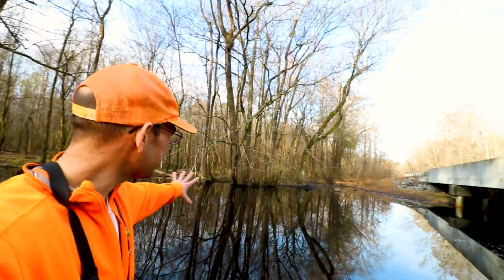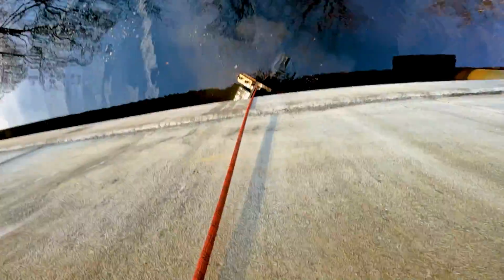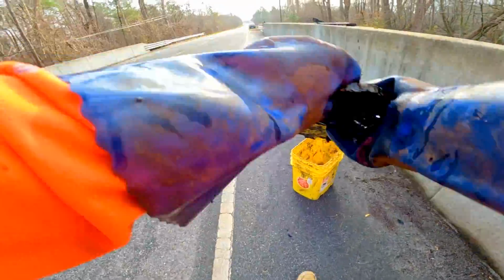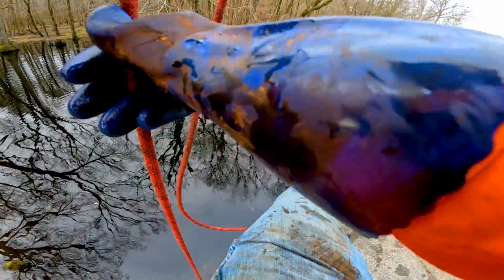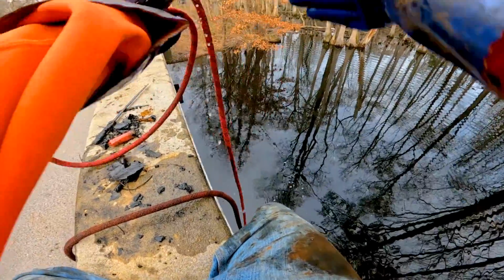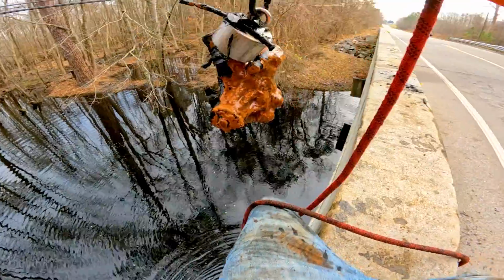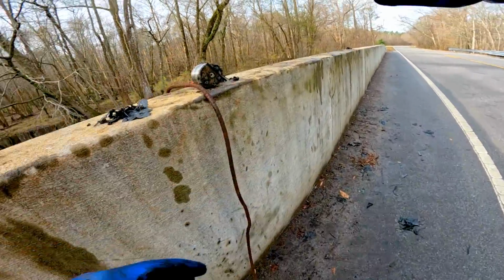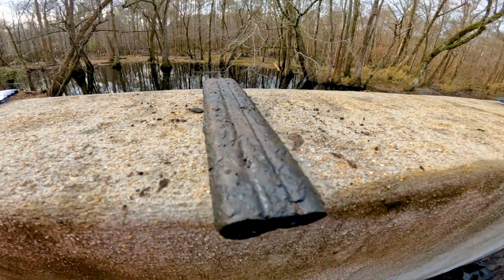HIT THE MOTHERLOAD! Magnet Fishing Under This Old Bridge!! (Best Finds)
What Will I Find Under This OLD Bridge?? Magnet Fishing (BEST FINDS)
Today I went Magnet Fishing under this old bridge with my giant 3500lb Magnet

In this video, we're going to show you the best magnet fishing spot in North Carolina – Swamp Magnet Fishing Spot! This spot is loaded with finds, so make sure to check it out and get ready to load up your magnet!

This Spot is LOADED! Magnet Fishing In The SWAMP!!

800lb 360 Degree Magnet
1500lb 360 Degree Magnet
3500lb 360 Degree Magnet (Strongest Magnet on the market)
1000lb Magnet & Claw Starter Set
1200 lb Magnet Fishing Bundle

My Filming Equipment:
Camera Lens